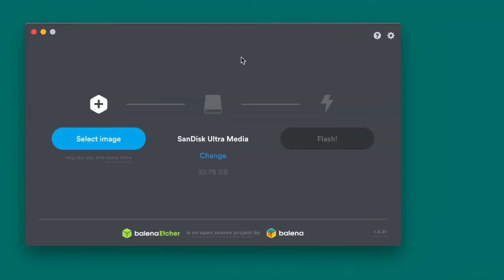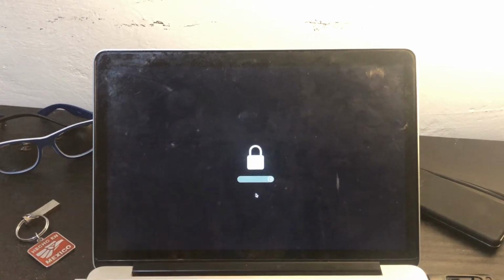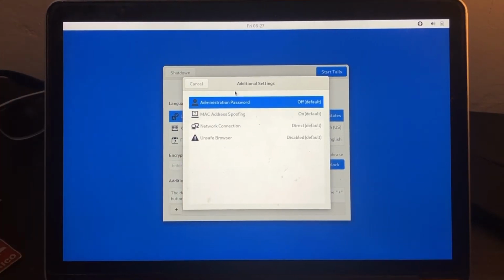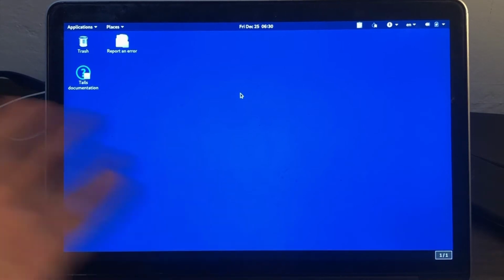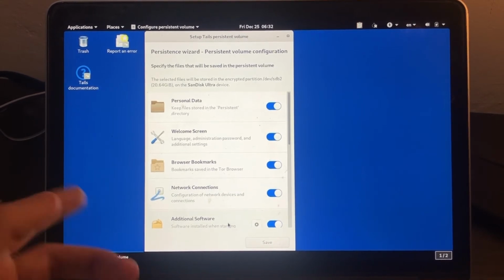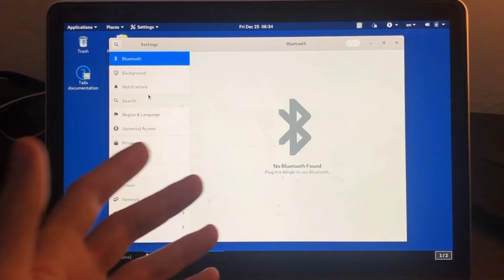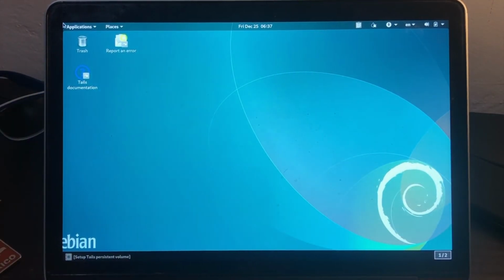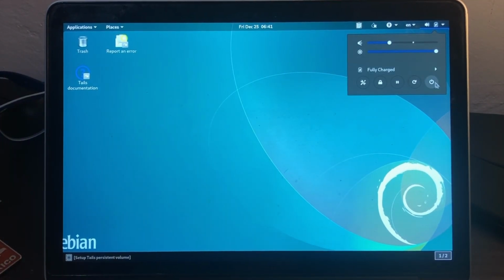Tails OS on MacBook Pro – The Ultimate Privacy Linux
Today we are taking a look at Tails OS 4.14 on my MacBook Pro 2014 (Intel-based). Tails OS was designed to give users their privacy back through using Tor service to access internet.

The main idea of this operating system is that it's supposed to be running from a thumb drive which makes it's portable and very customizable.

BTC: 15xWdEqwxMoJsXbsrxqv2trbrSLM2dtyfF